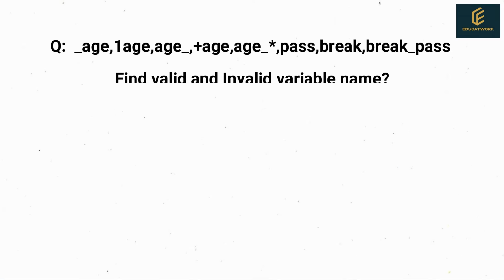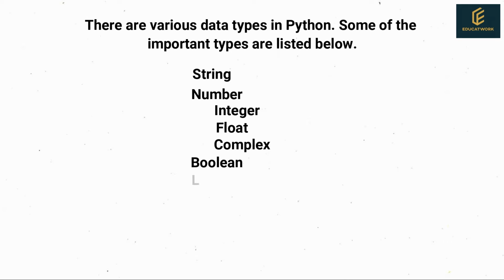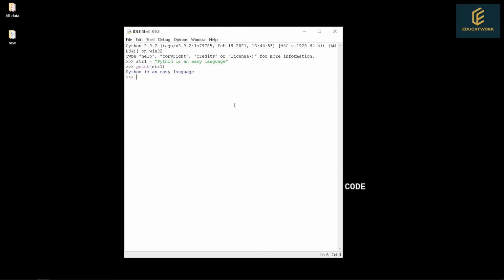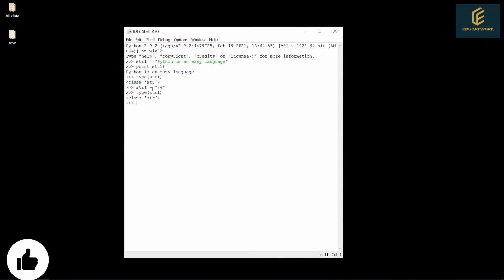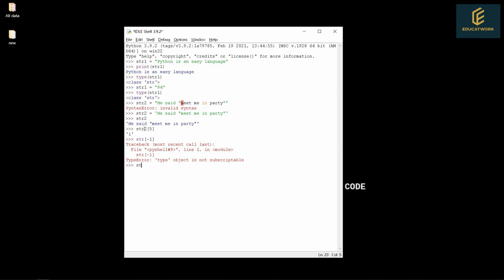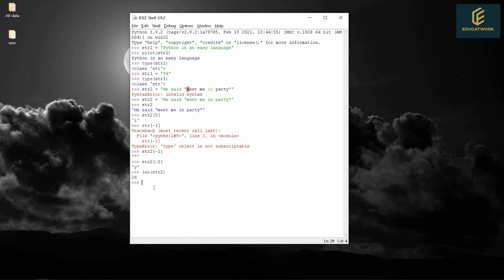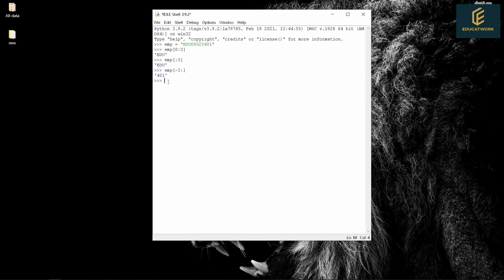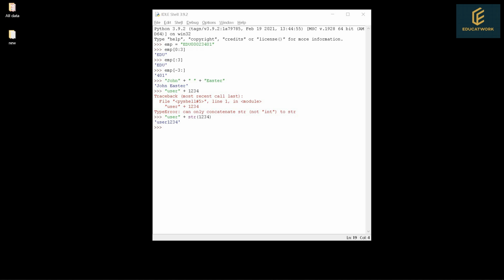Python Tutorial For Beginners | Data types in python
Python Tutorial For Beginners | Data types in python | @Educatwork |Free Certificate course 🥇

Register now for python course with certificate

Why join this python course?
👉 interactive live content
👉 demo and live projects
👉 Topic wise Assignments
👉 Course completion free certificate

This Python Full Course video will help you understand and learn Python in detail. This Python Tutorial is ideal for both beginners as well as professionals who want to master python Programming.

what is Data type in python
use of Data type
different types of Data type in python

 join our telegram channel for daily free courses with certificates. we are providing free courses and internship's with certificates on daily basis.